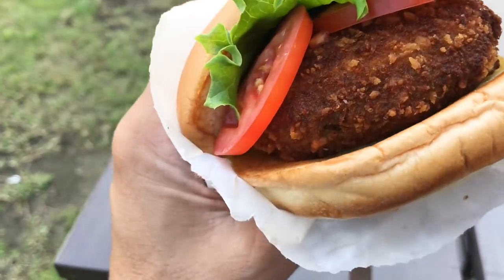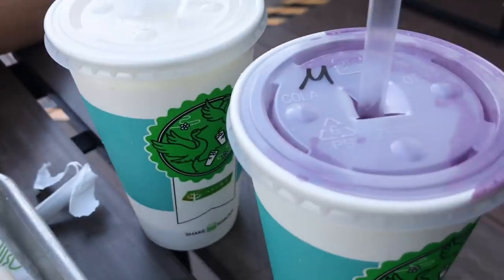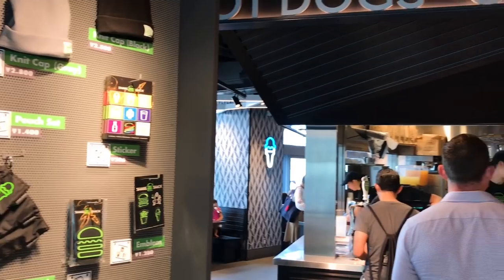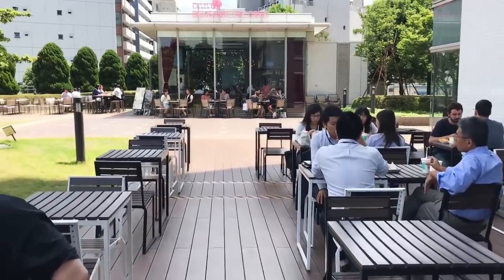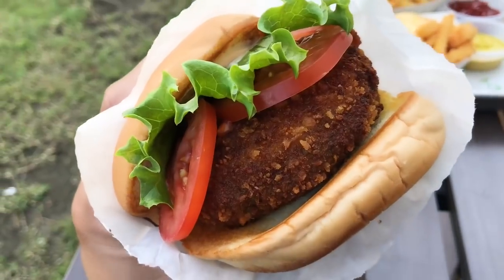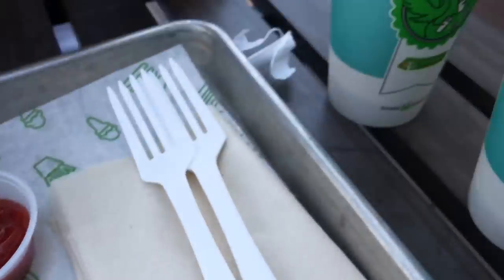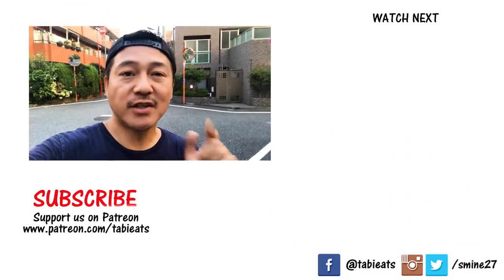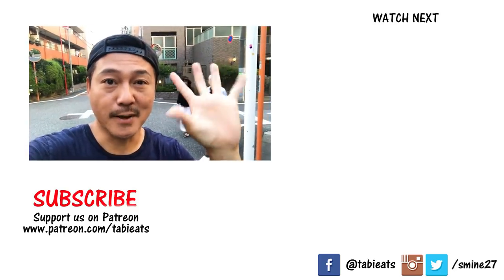Shake Shack Tokyo - The Vegetarian Shroom Burger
Check out Vinn's art!

Weekly livestream every Sunday at 1PM Japan Time. We make a variety of food-related videos including recipes, travel and food/restaurant reviews. We mix it up sometimes with videos on convenience stores, kitchen gadget reviews and more fun stuff so consider subscribing and press that bell icon to be notified of new releases.